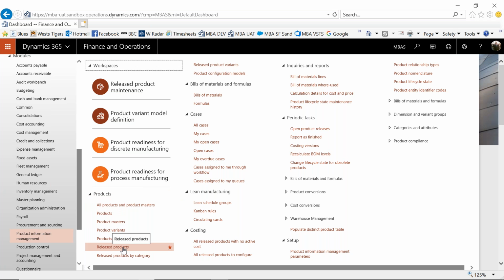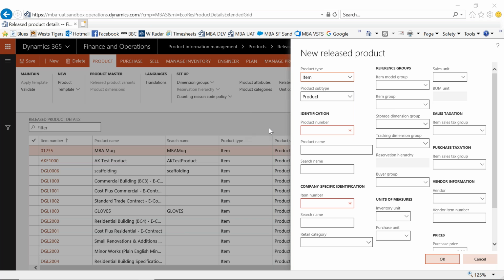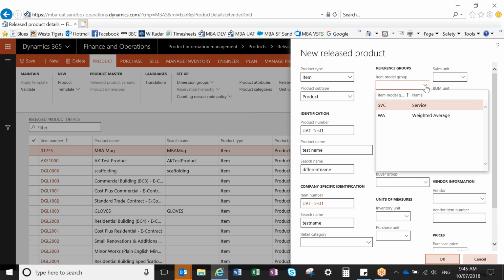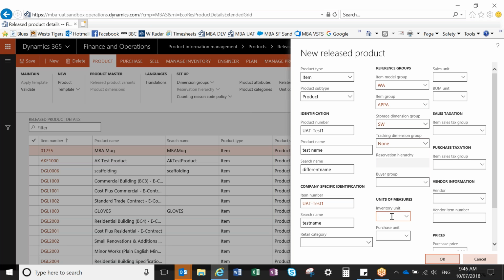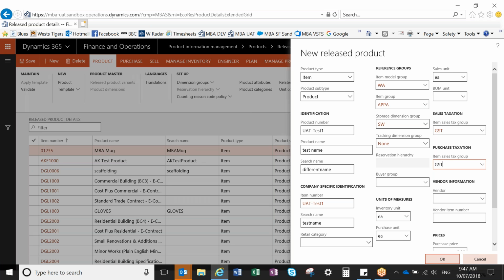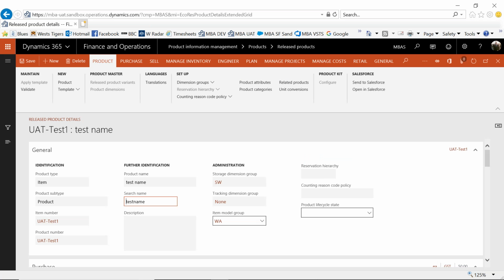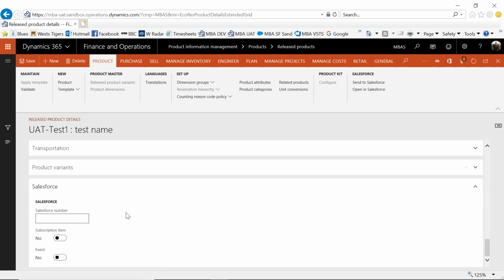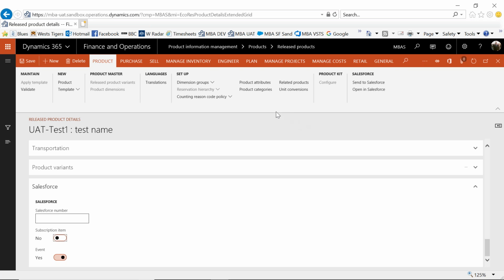MBA Inventory Product Creation INV1 3 4